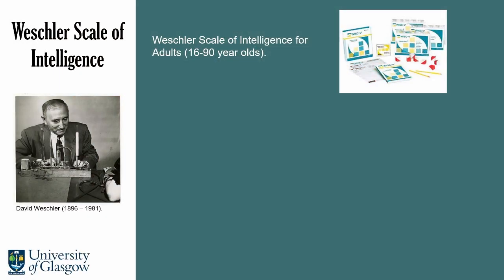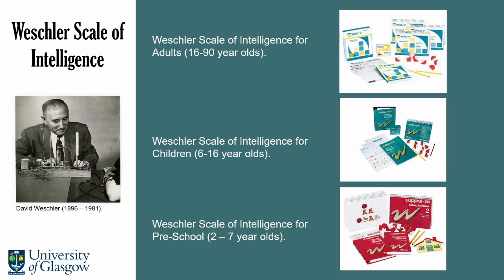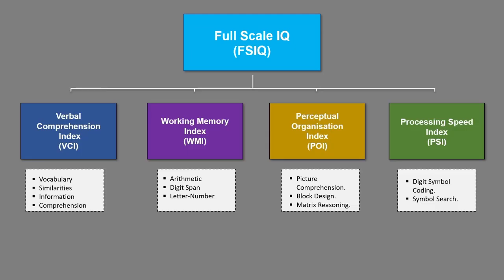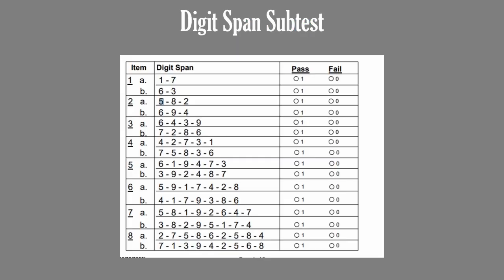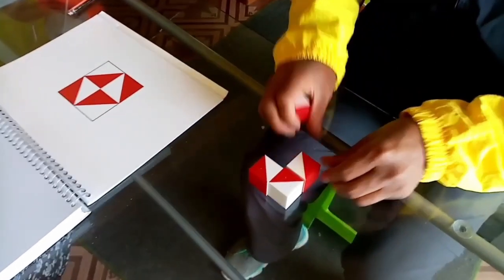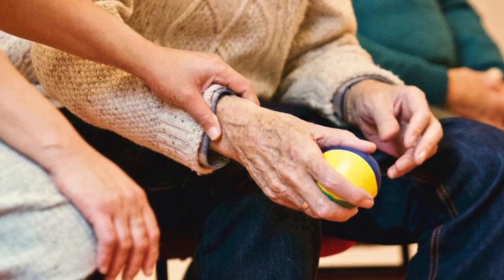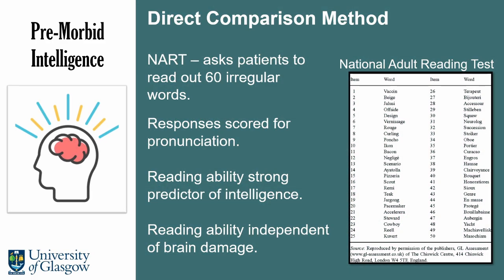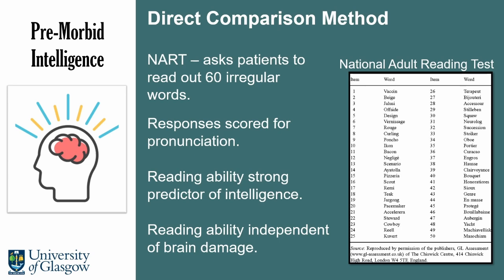Neuropsychology in Practise